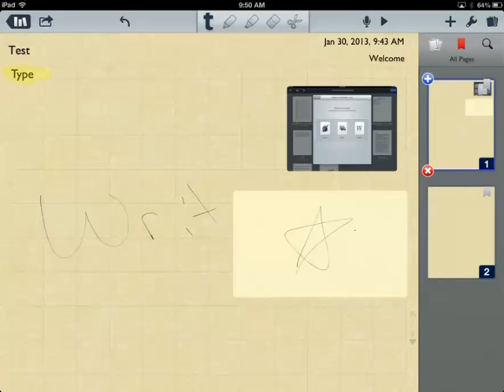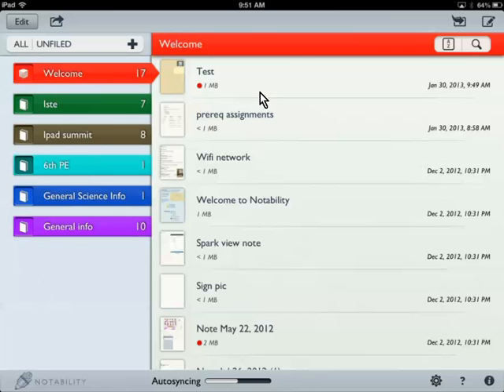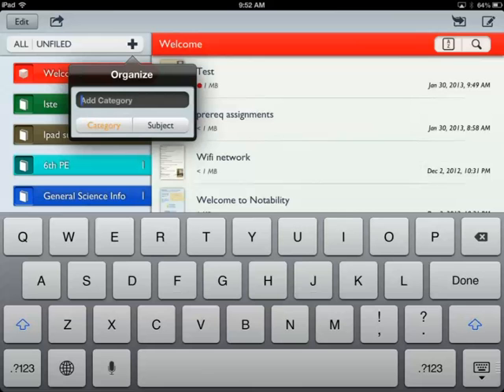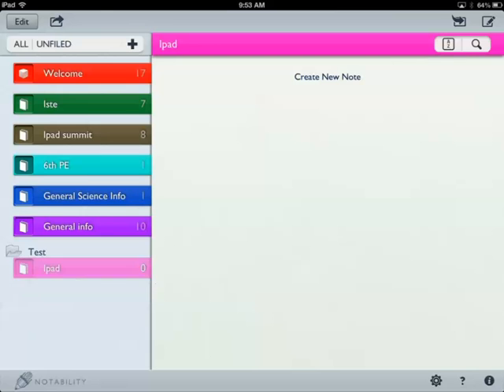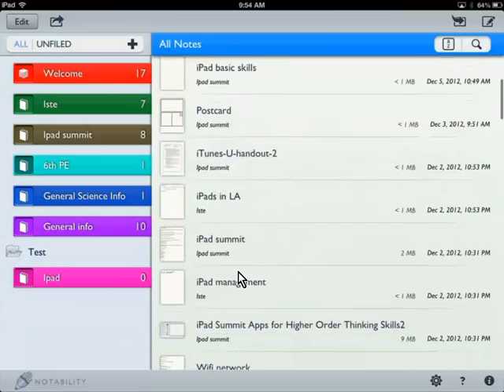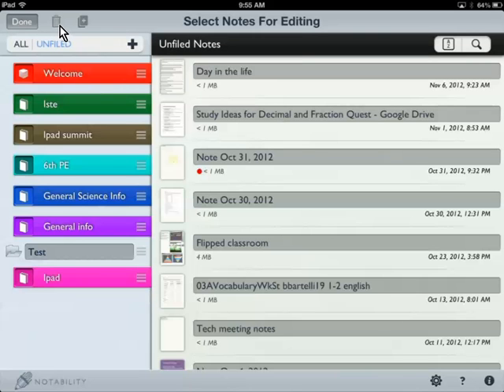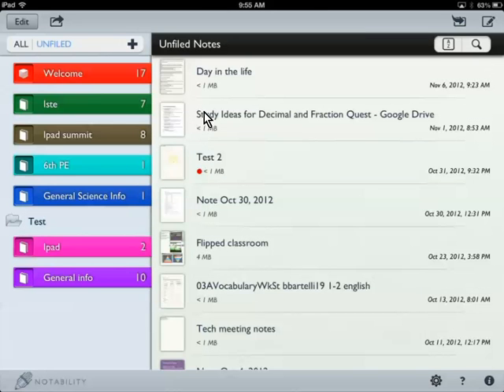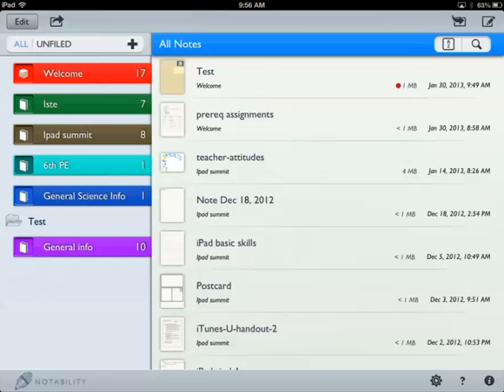Notability Part 2 - Folders and Organize